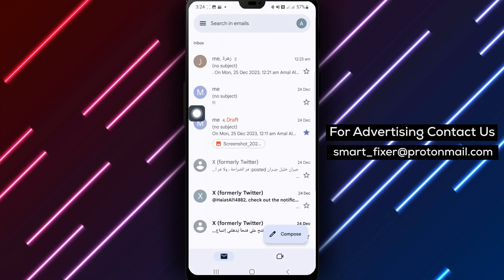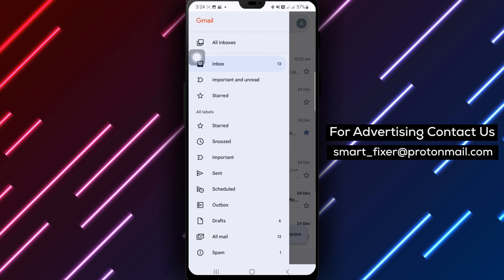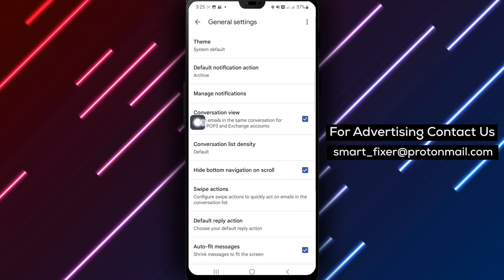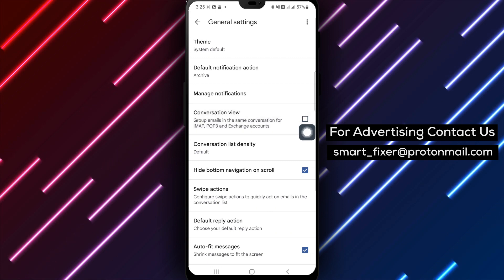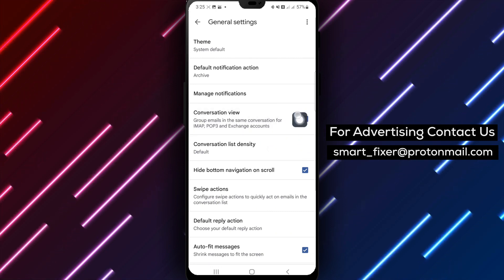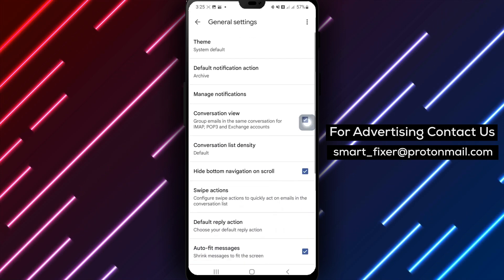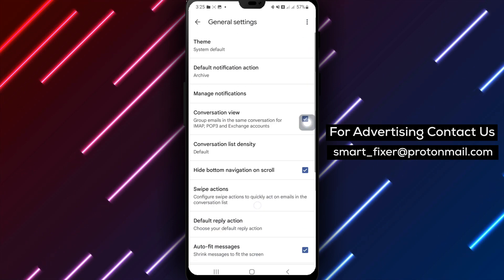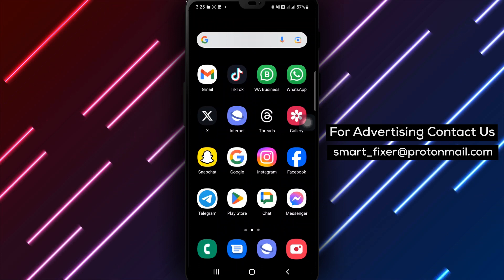How To Turn Off Conversation View In Gmail - Full Guide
Learn how to turn off conversation view in Gmail with this comprehensive guide. Follow these steps:

1. Open your Gmail App.
2. Tap the hamburger menu icon (the three dots) in the top left.
3. Scroll down to Settings.
4. Tap General settings.
5. Scroll to the Conversation View section (stay in the “General” tab).
6. Choose Conversation view on or Conversation view off.
7. Click Save changes at the bottom of the page.